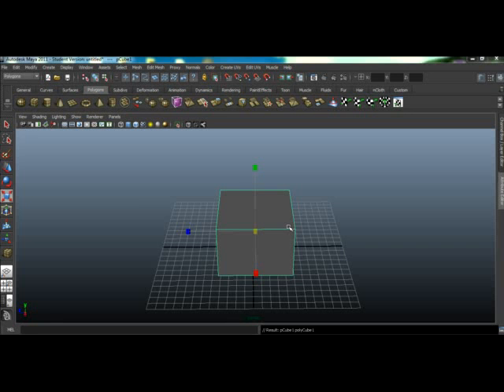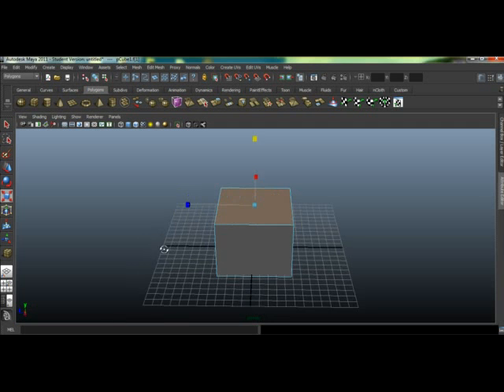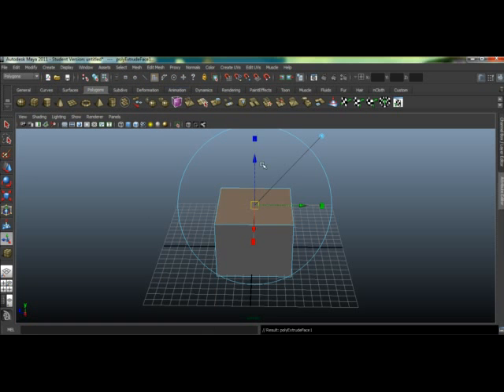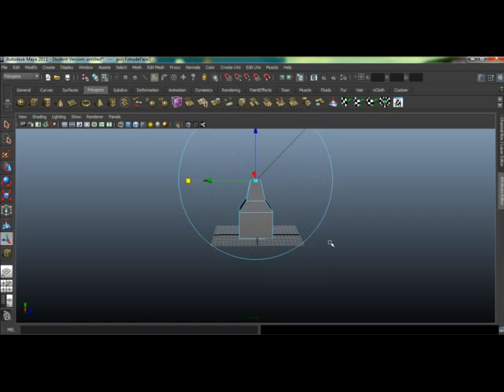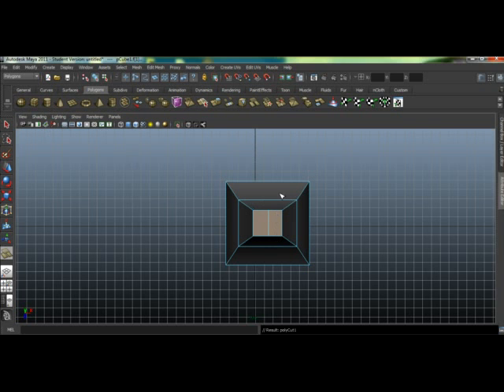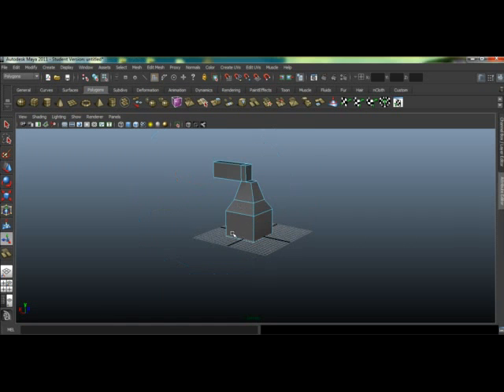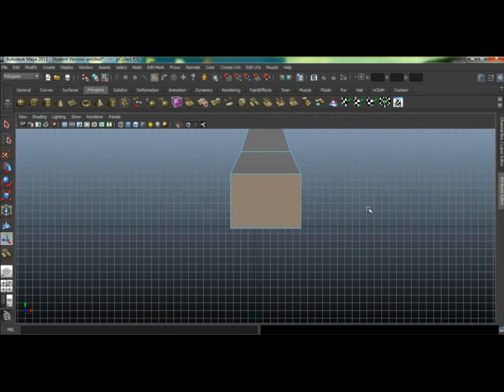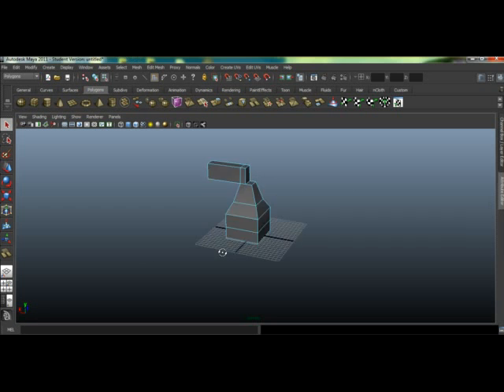Beginning Maya: Video 2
More on beginning to use Maya. Extrude, Cut Faces Tool, editing shapes.